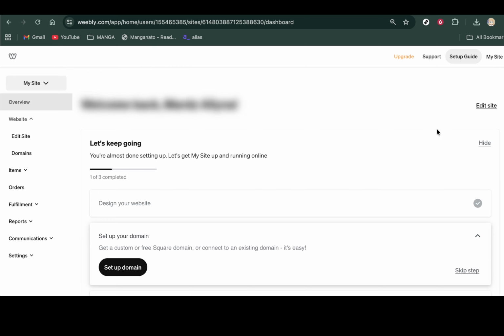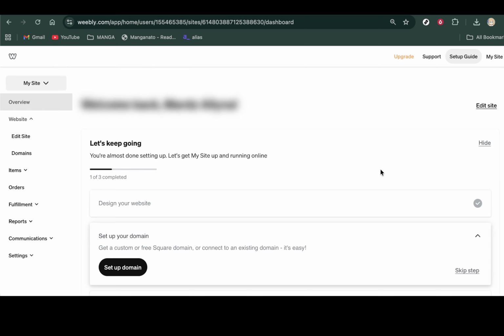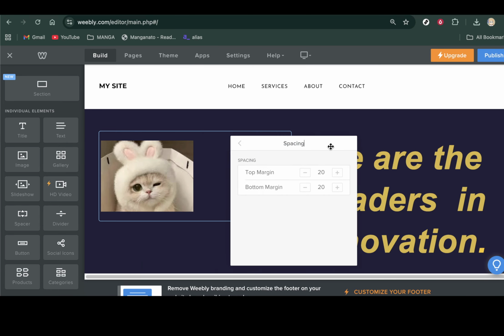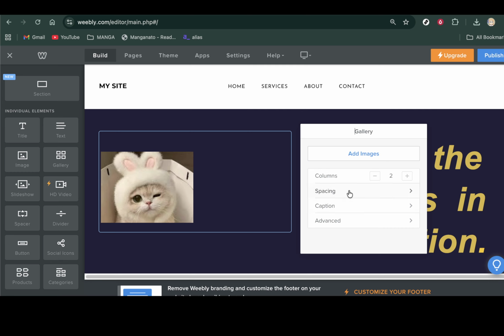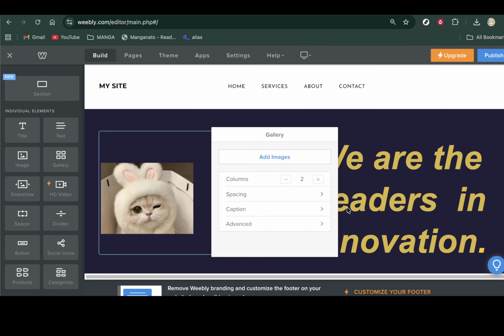How to Add Picture Gallery to Weebly Website (Easy Guide)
In this video, we discuss how to add a picture gallery to your Weebly website quickly and efficiently. This Weebly tutorial guides you through the process, from accessing the Weebly editor to uploading images and customizing your Weebly gallery with spacing and column adjustments. Learn how to create a photo gallery on Weebly to showcase your photos, products, or portfolio effectively.

00:00 Introduction
00:07 Accessing Weebly editor
00:13 Navigating to Build tab
00:20 Identifying Gallery element
00:30 Dragging Gallery element
00:45 Uploading gallery photos
00:49 Selecting image from computer
01:00 Confirming image upload
01:10 Opening gallery settings
01:12 Adjusting gallery columns
01:17 Modifying image spacing
01:27 Fine-tuning gallery spacing
01:36 Understanding column impact
01:46 Adding image borders
01:51 Refining spacing options
01:57 Reviewing gallery layout
02:00 Adjusting caption settings
02:13 Publishing website changes
02:22 Gallery successfully added